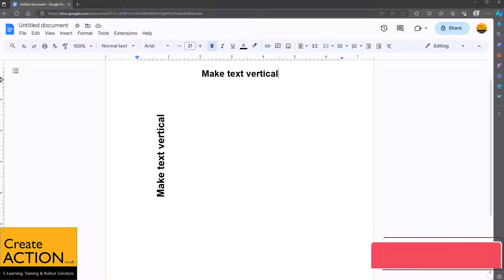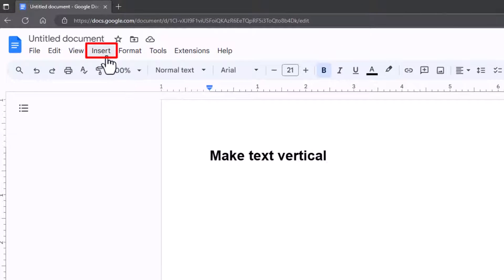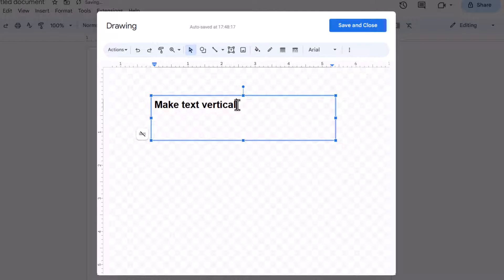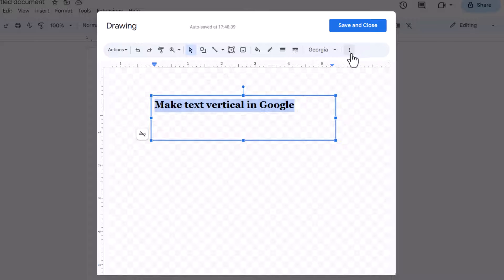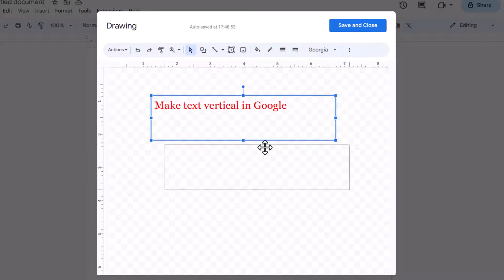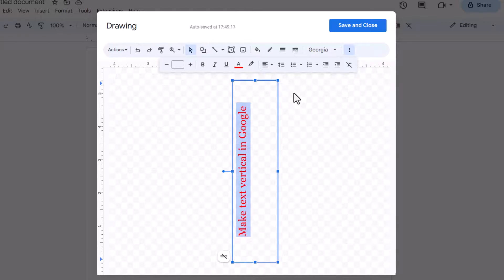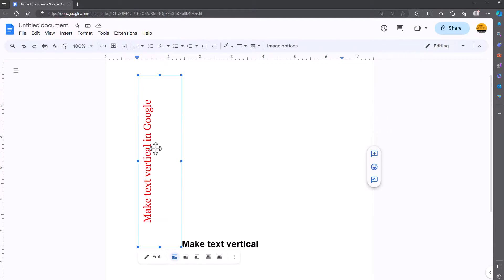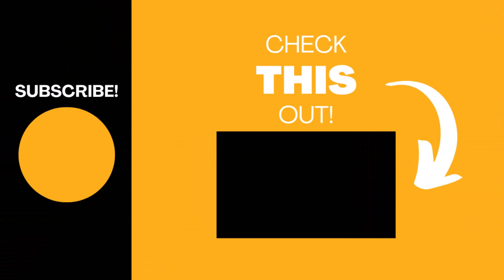Vertical Text in Google Docs!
In this video I'll show you how you can create vertical text in Google Docs! Enjoy!